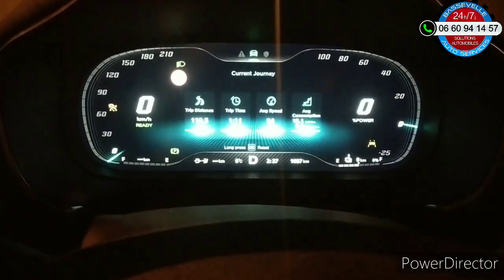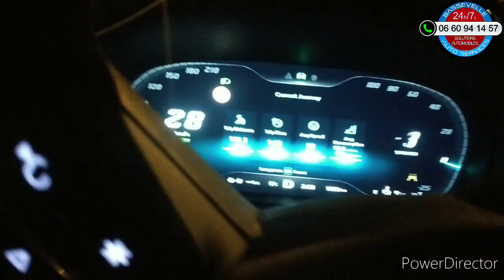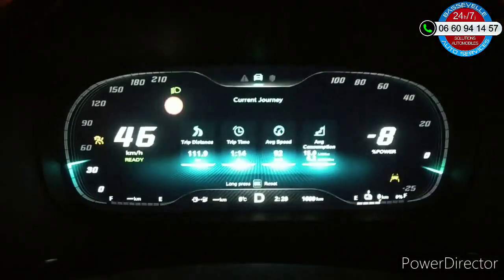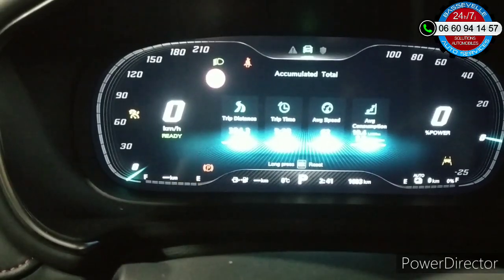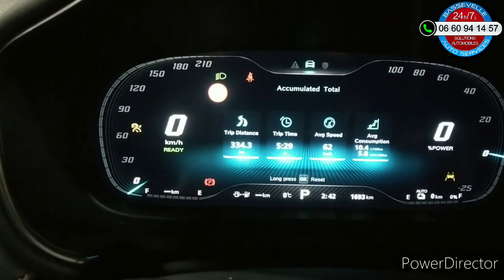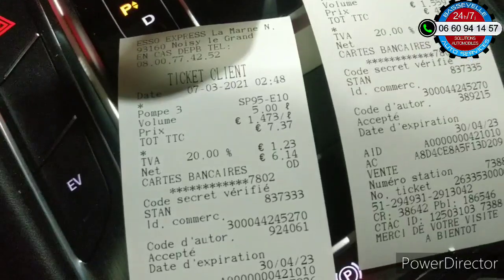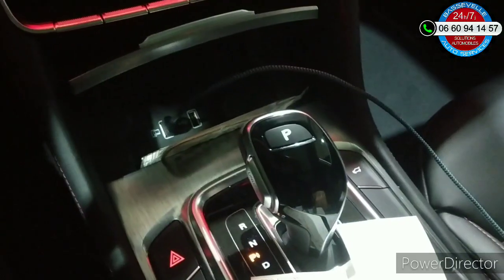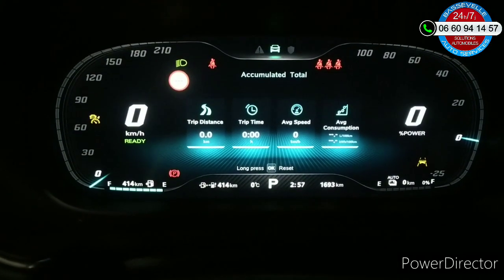Se retrouver avec les 2 sources d'énergie vides sur le MG EHS Hybride, les 2 réservoirs a sec.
Le gros point faible des hybrides, est le fait que le réservoir à carburant soit petit, mais aussi la faible autonomie en électrique.
Le MG EHS à l'avantage de fonctionner soit moteur thermique + moteur électrique ou que le moteur électrique.
Pendant qu'on roule, la batterie se recharge un peu, se qui peut augmenter l'autonomie de la voiture.